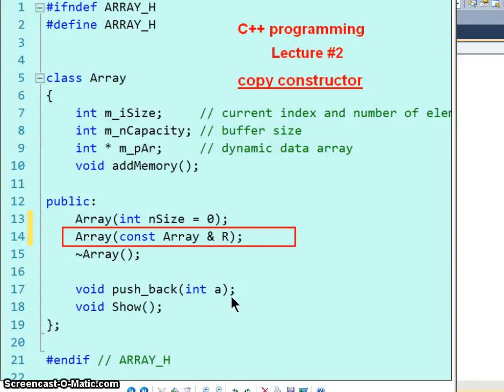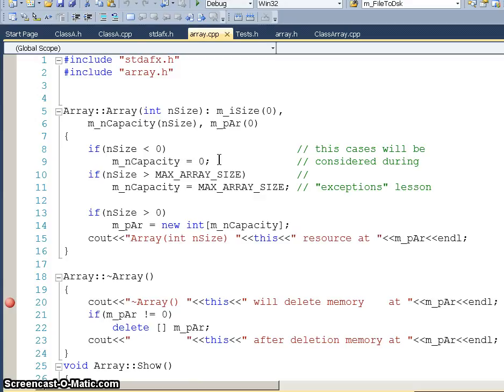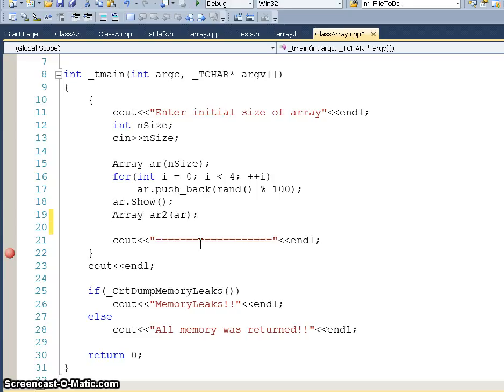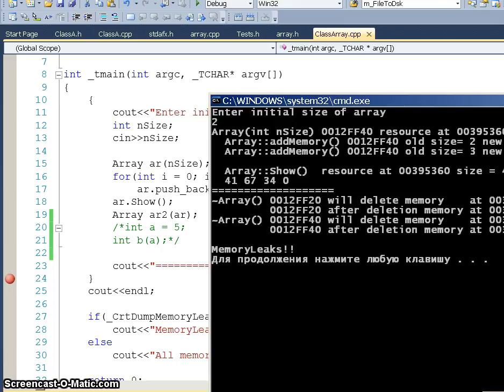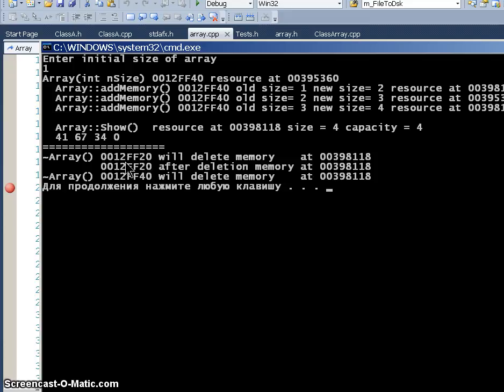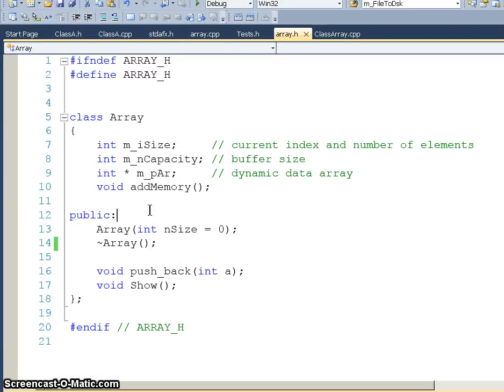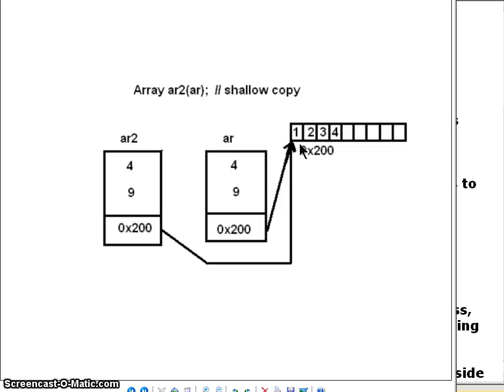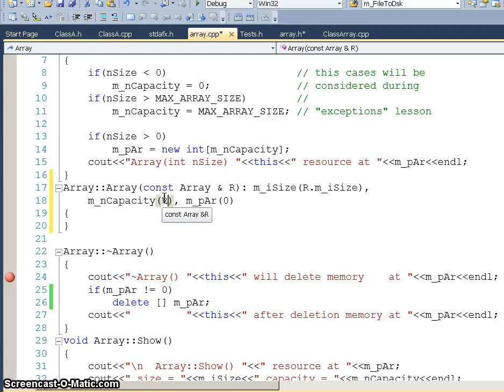Copy Constructor part1 v2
Just another test  version